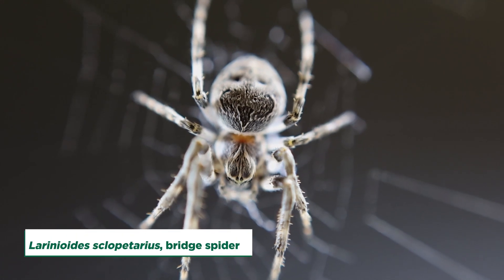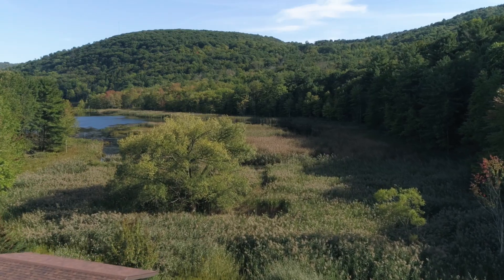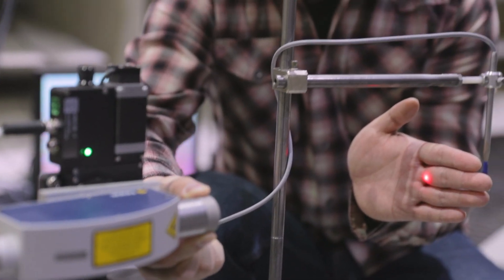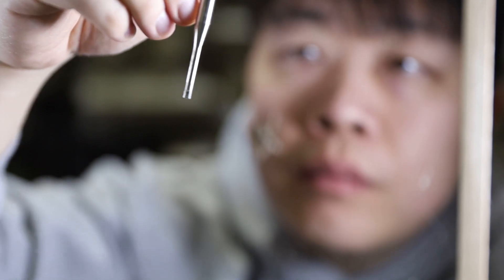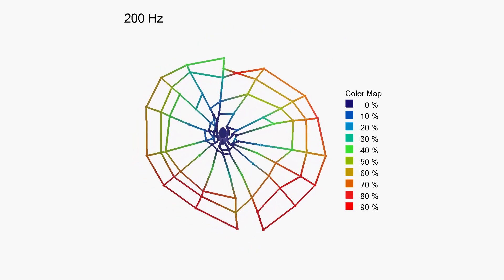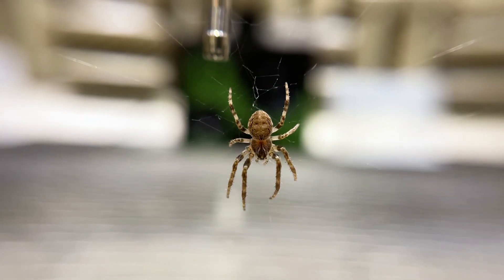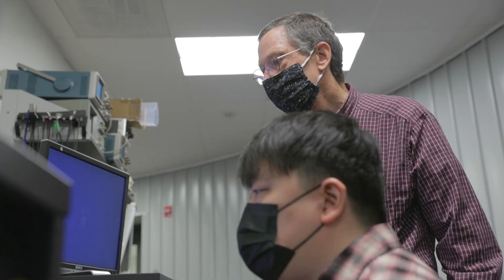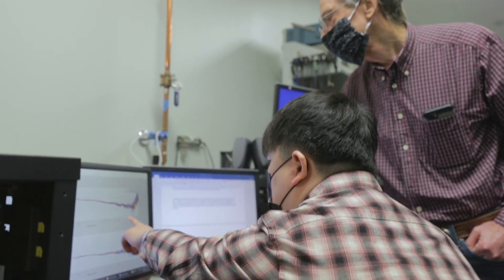New Study Shows Spiders Use Webs to Extend Their Hearing